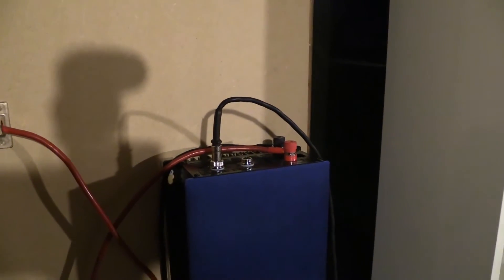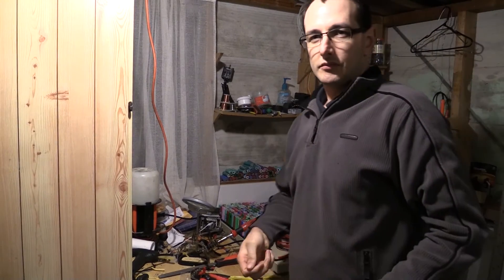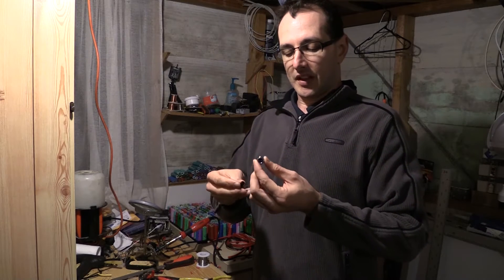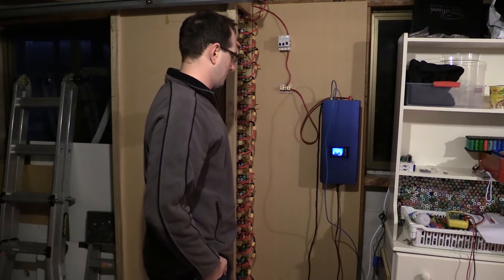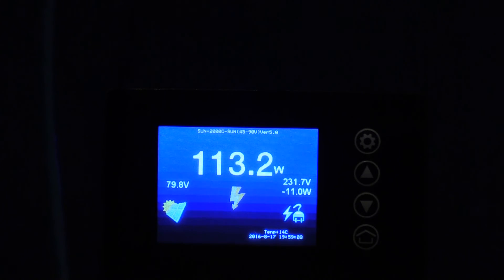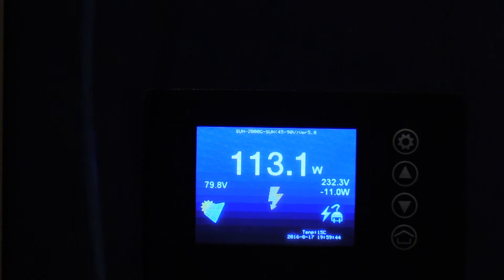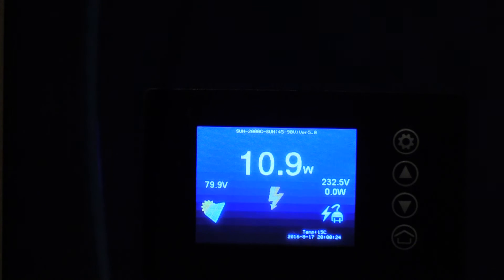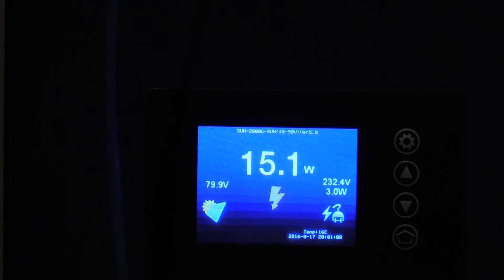CT Clamp Extention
Mikes DIY Powerwall Update 17 - CT Clamp Extention to my Inverter